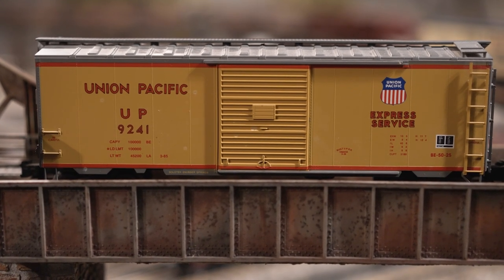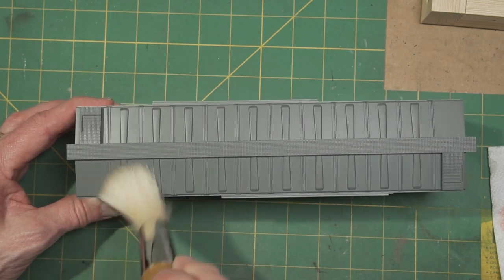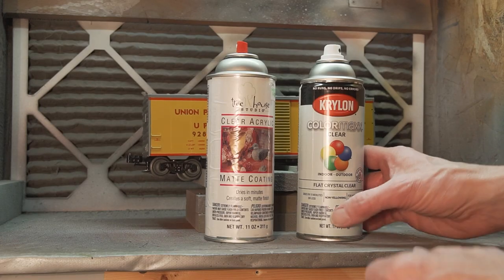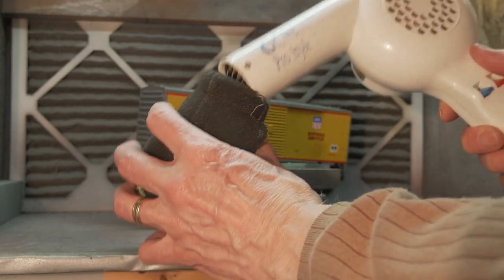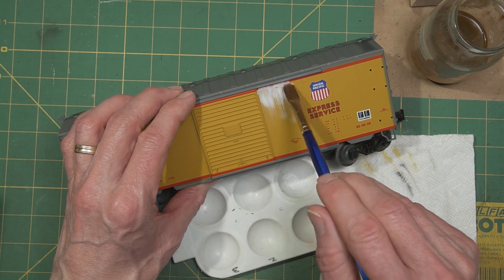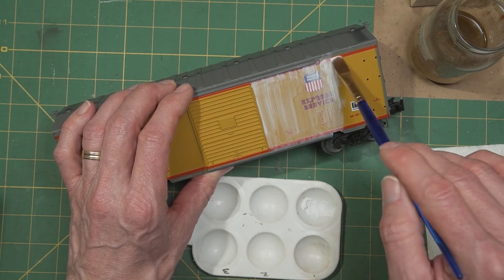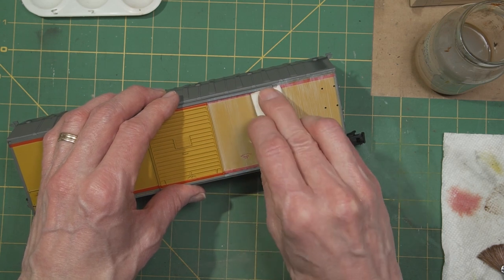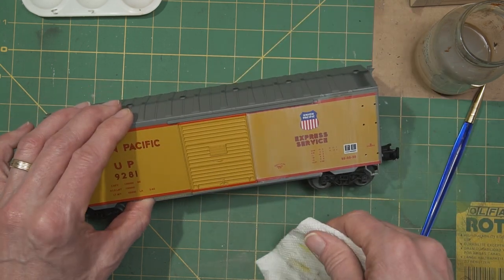Weathering rolling stock - Part 1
The first video in this series on weathering includes how to prepare your model, how to add a "fade" (making the paint look faded) and adding a dark wash.